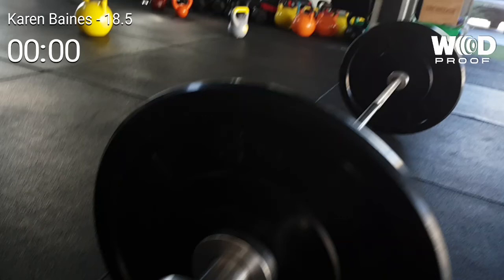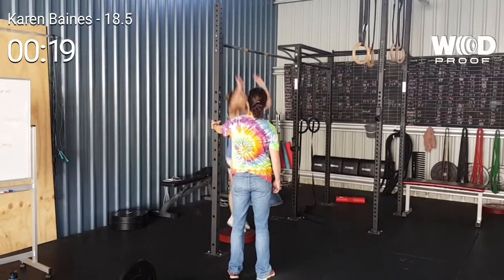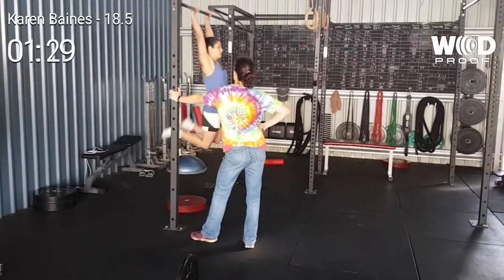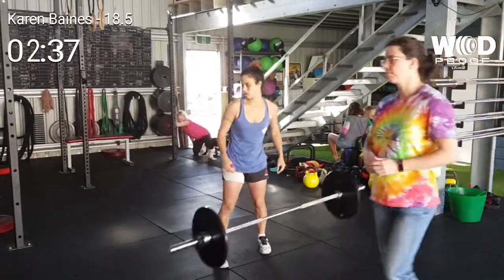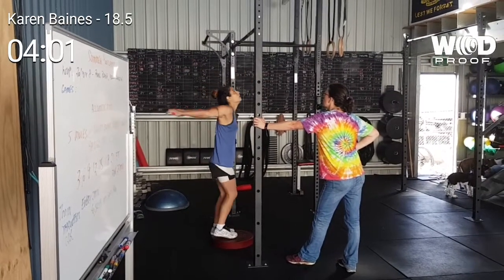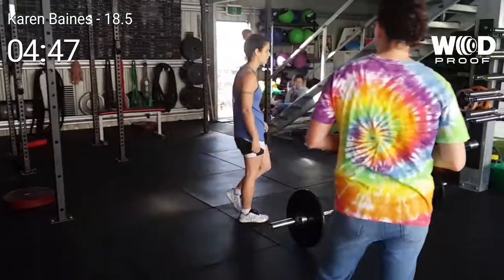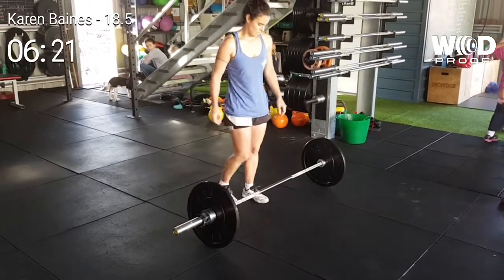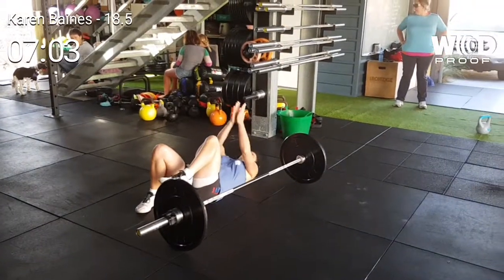Karen Baines 18.5